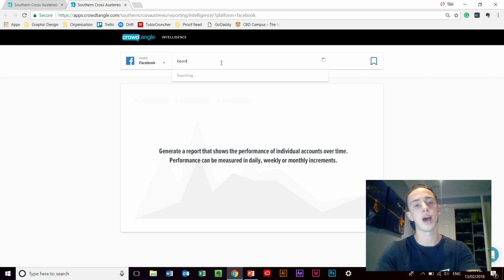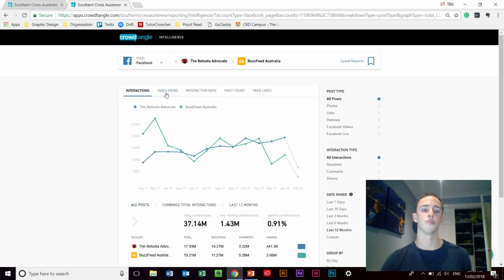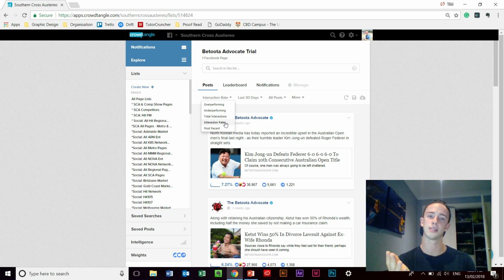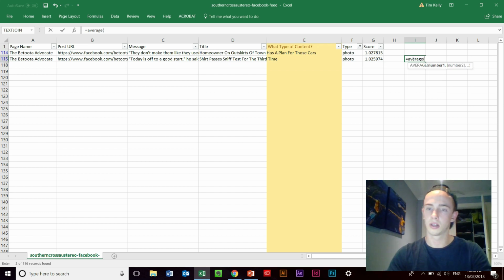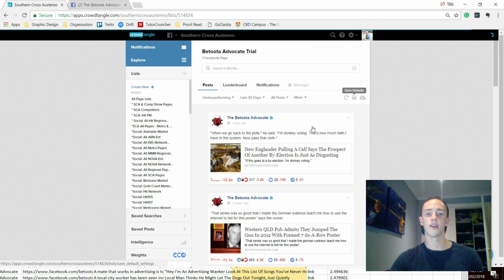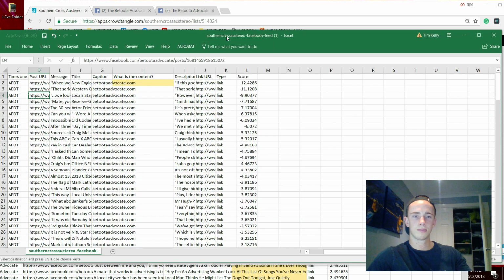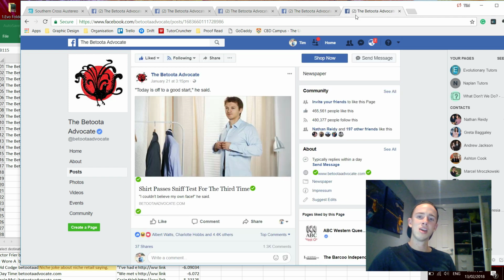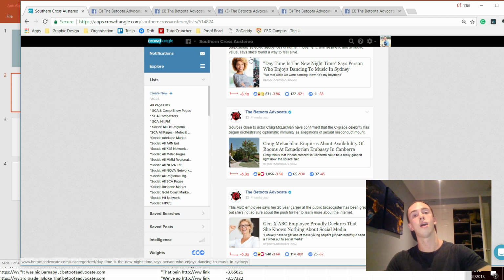Why and How to Use Crowdtangle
Full CrowdTangle Tutorial: That explains why you would want to use Crowdtangle, how to use Crowdtangle and how it can improve social media content.

The main topics covered in this video are:
1. How to use Crowdtangle to benchmark your social media against competitors + setting yourself realistic KPI's. This is done by using Crowdtangle's intelligence tool.
2. How to use Crowdtangle to create a fully fledged content strategy that is driven by the data insights of your audience. This uses a combination of Crowdtangle's CSV (Excel) export function + intelligently tagging content manually to discover content patterns in your worst, middle and best-performing posts.